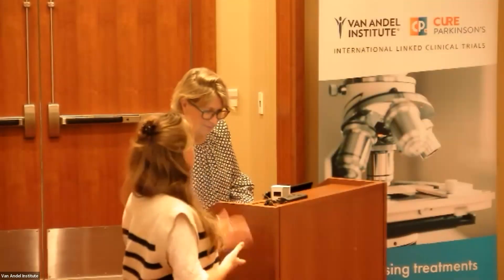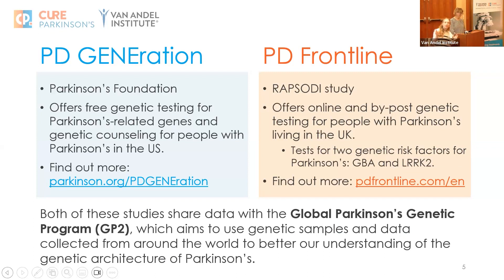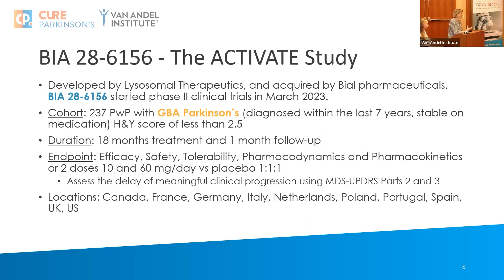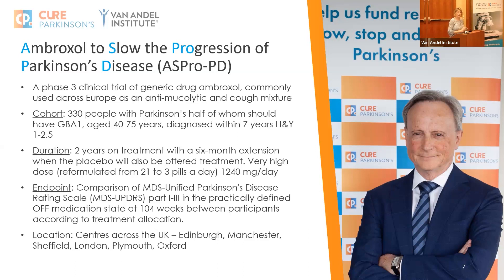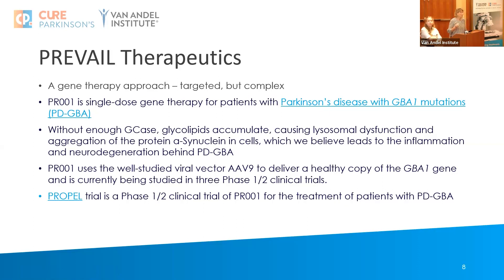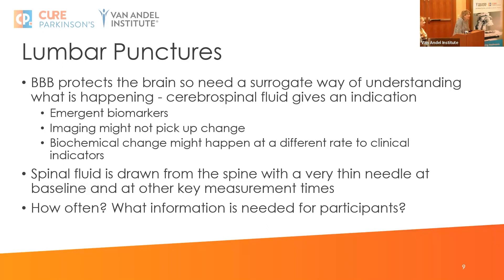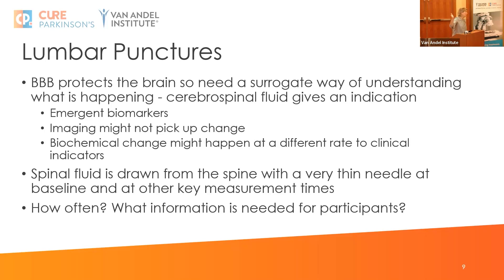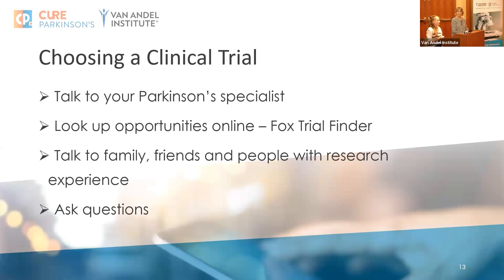Therapeutic development 2: Lysosomal function overview Bial, Ambroxol (Rallying 2023)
Rallying to the Challenge 2023 - DAY 2
Featuring Rosie Fuest and Helen Matthews from Cure Parkinson's

Lysosomes are a part of the cell that helps break down and clear organic waste. One of the most common drivers of Parkinson's progression is build-ups of the protein alpha-synuclein. Therefore, researchers are interested in treatments that may improve lysosomal activity to help cells clear excess alpha-synuclein. In this talk, Rosie Fuest and Helen Matthews give an overview of current clinical trials involving therapies that target lysosomes, including the upcoming Cure Parkinson's supported Phase 3 trial of Ambroxol.

This talk was given as a part of the Rallying to the Challenge meeting, hosted by Cure Parkinson's and the Van Andel Institute in Grand Rapids, Michigan on September 27-28, 2023. Rallying to the Challenge is a meeting designed for and by people with Parkinson’s, advocates, and care partners to explore how the Parkinson’s community can impact and accelerate research. It is a part of the larger Grand Challenges in Parkinson's Disease meeting, an annual scientific symposium for Parkinson's research.